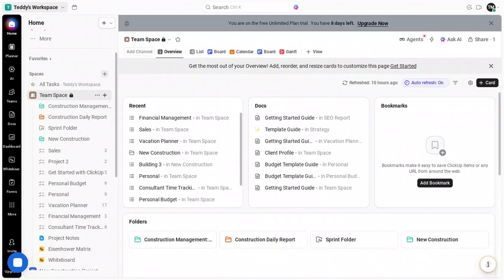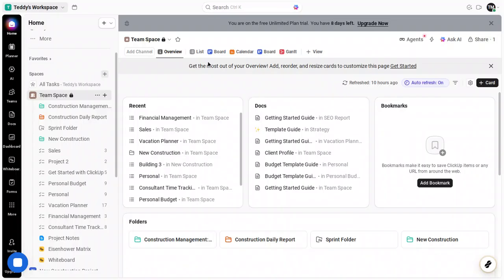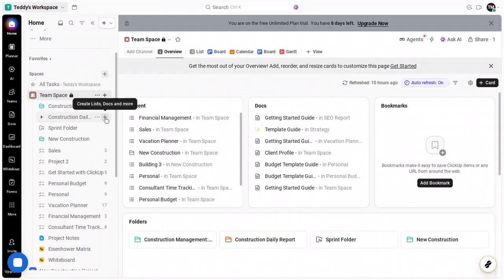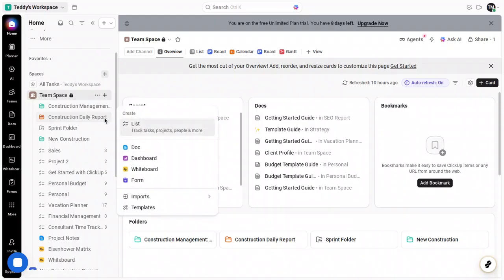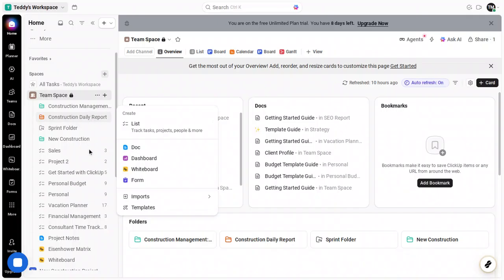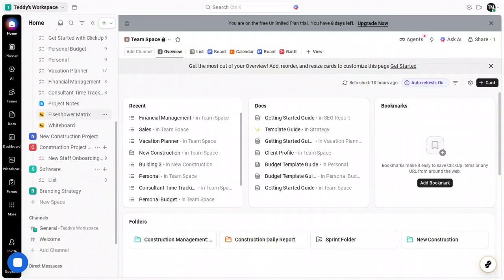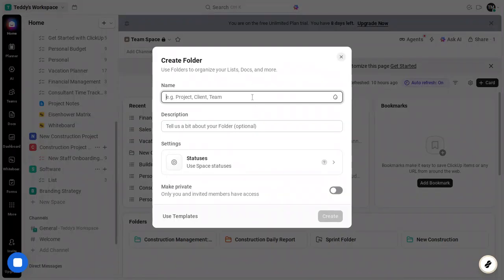Create ClickUp Projects [Step by Step]